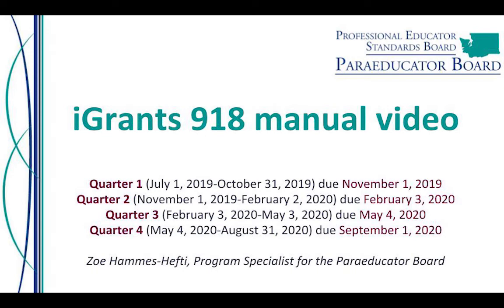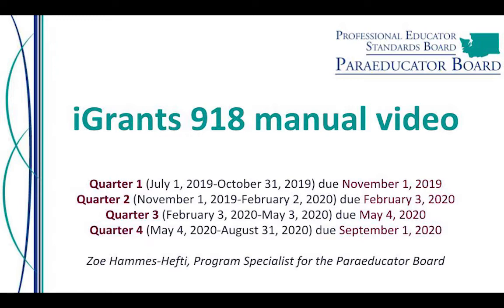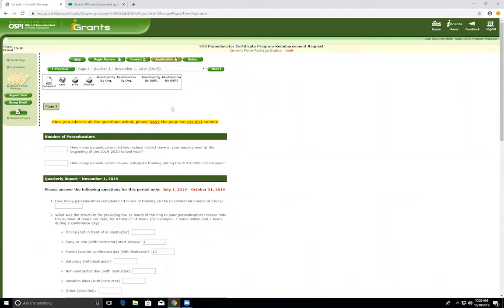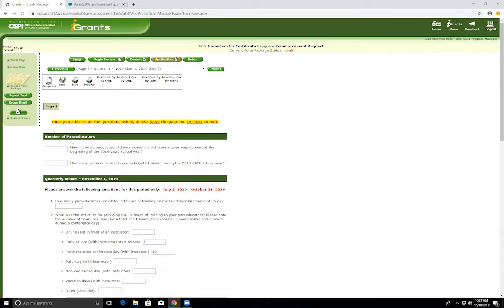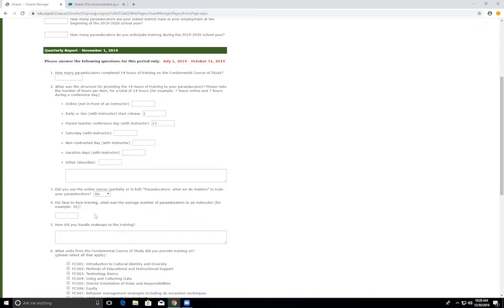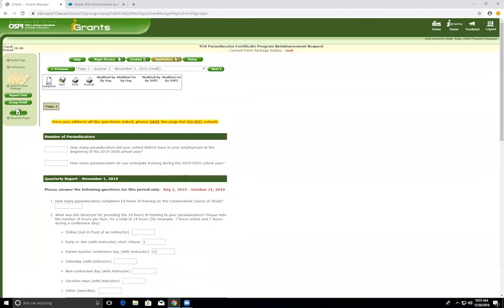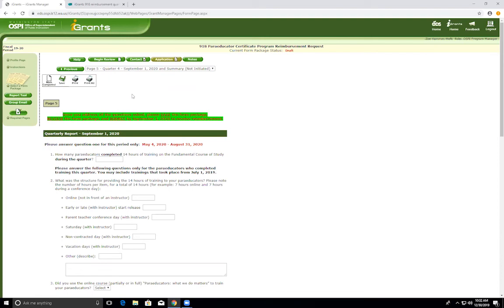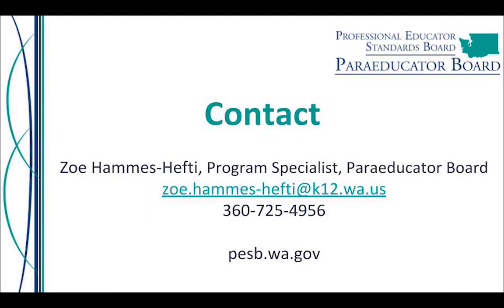iGrants form package 918 manual video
This is a video to aid Washington school districts filling out iGrants form package 918 (for reimbursement for the required 14 hours of Fundamental Course of Study training for school year 2019-20).